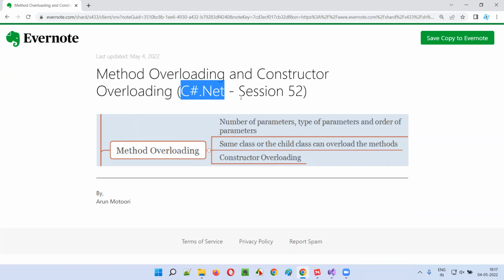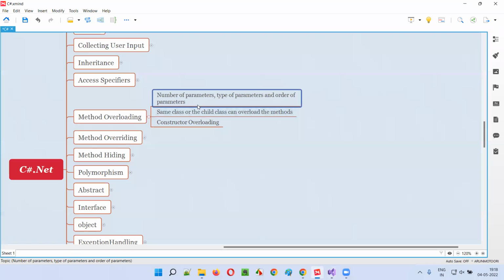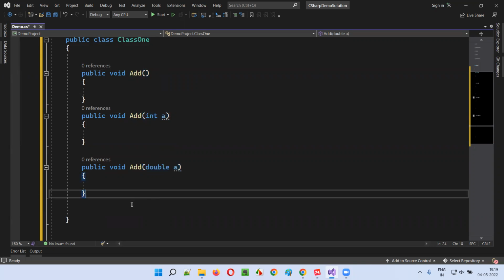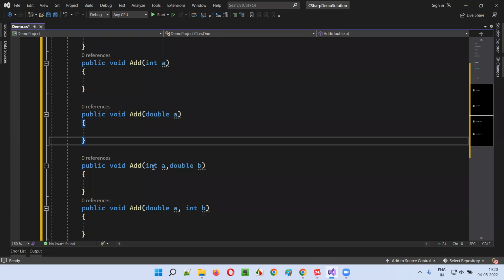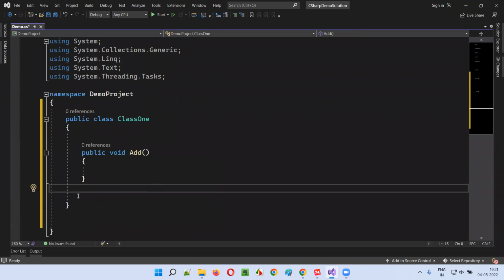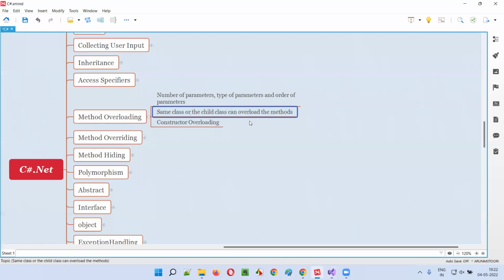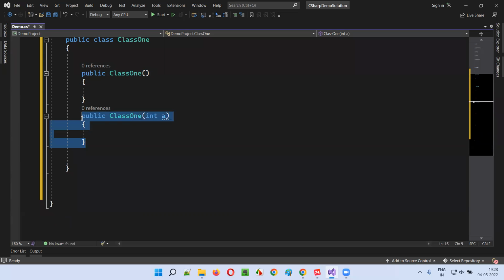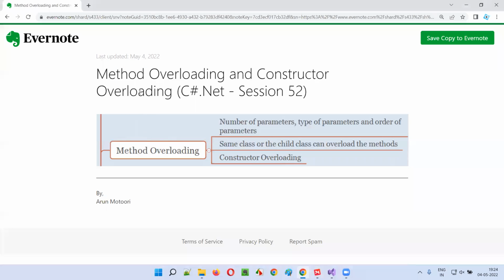Method Overloading and Constructor Overloading (C#.Net - Session 52)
In this session, I have explained and practically demonstrated Method Overloading and Constructor Overloading in CSharp.